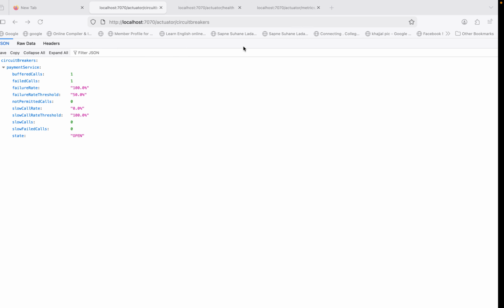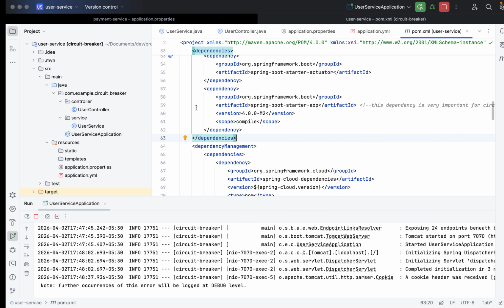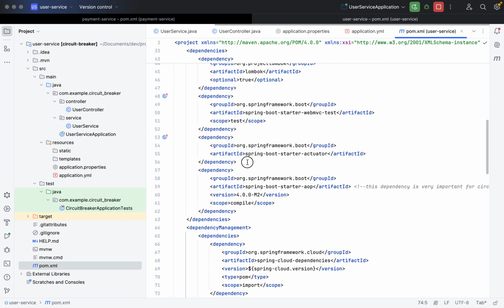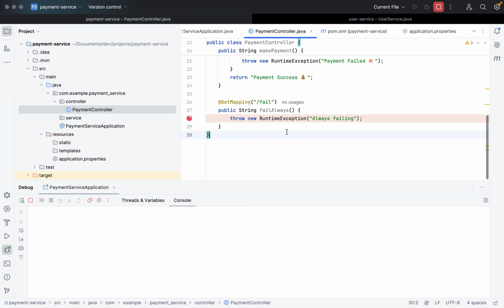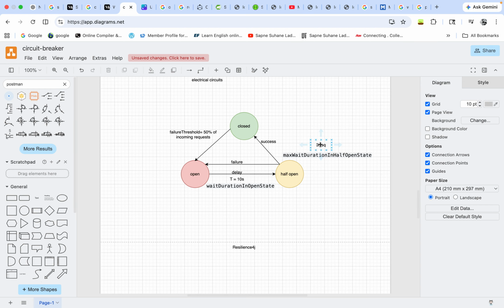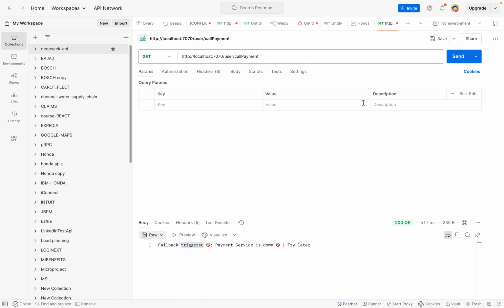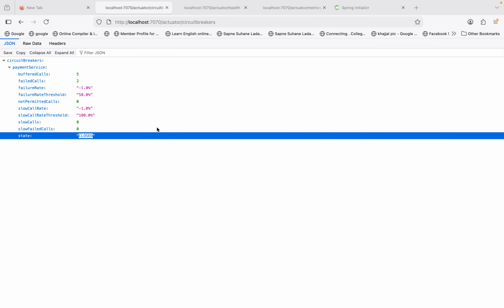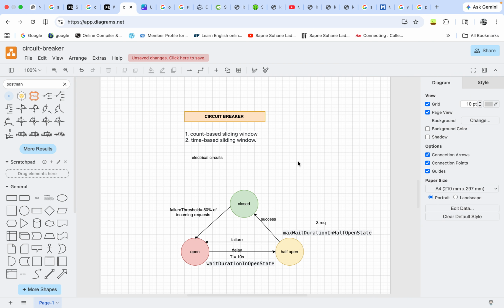Resilience4j Part 01: Circuit Breaker using SpringBoot And Resilience4j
Circuit Breaker Pattern using springBoot
🔥 **Circuit Breaker Pattern in Microservices | Spring Boot + Resilience4j Explained**

Are your microservices failing because one downstream service goes down? 😵
Learn how to protect your system using the **Circuit Breaker Pattern** — one of the most important design patterns for building **resilient and fault-tolerant systems**.

In this video, we cover everything from **theory to practical implementation** using **Spring Boot and Resilience4j**. You'll understand how to prevent cascading failures, improve system stability, and design production-ready microservices like a pro 💪

✔️ What is Circuit Breaker Pattern?
✔️ CLOSED, OPEN, HALF-OPEN states explained
✔️ How to prevent cascading failures
✔️ Real-world microservices use case
✔️ Hands-on implementation using Spring Boot & Resilience4j
✔️ Retry mechanism & exponential backoff basics

what is circuit breaker?
spring project for circuit breaker with resilience4j
java resilience4j
resilience4j with java springboot
👨‍💻 Perfect for:

* Java Developers
* Backend Engineers
* System Design Interview Prep
* Microservices Architecture learners

💡 This is a must-know concept if you're working with distributed systems, APIs, or cloud-native applications.